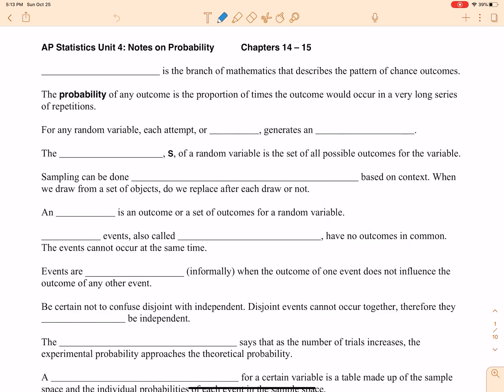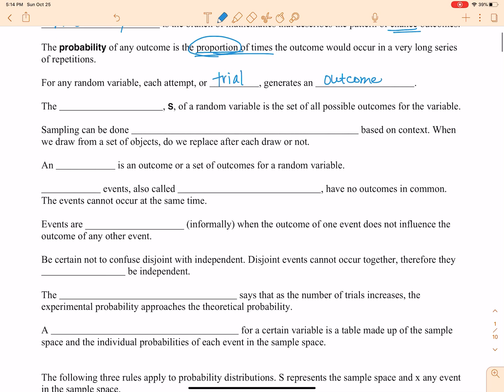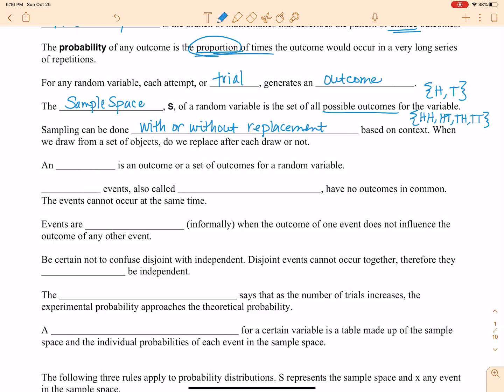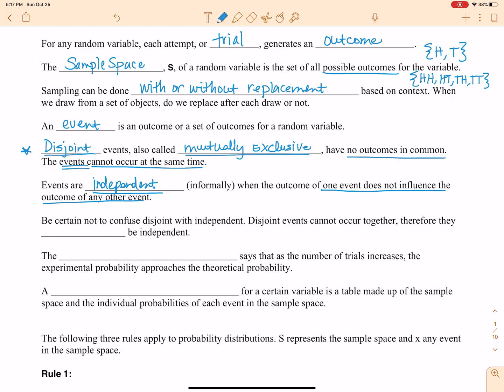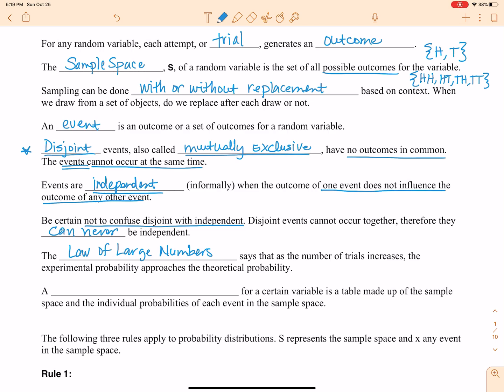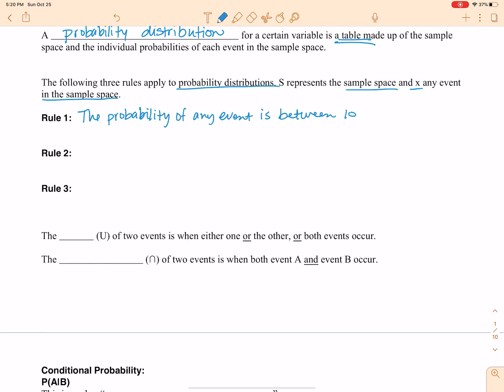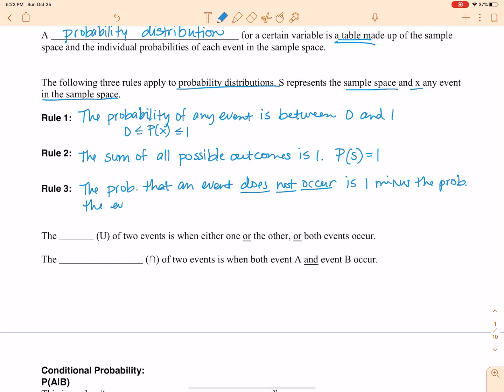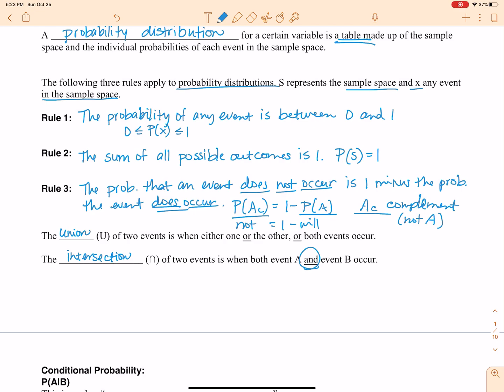Unit 4: Probability Intro